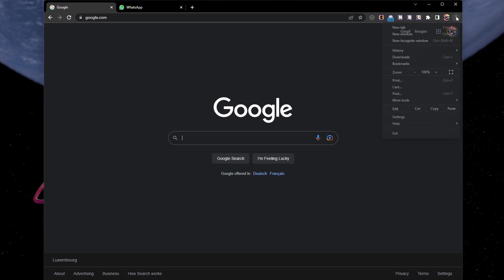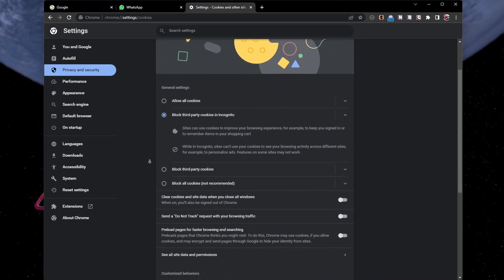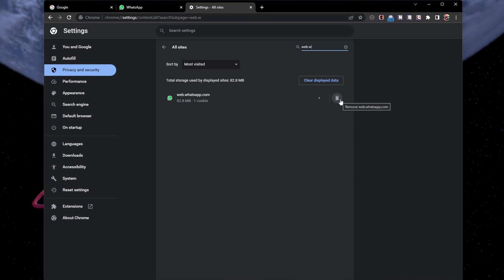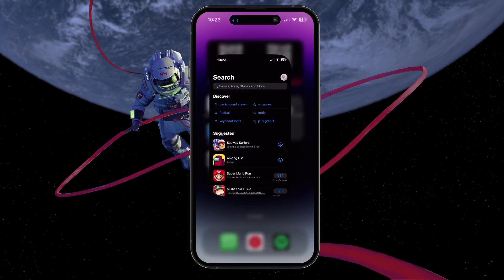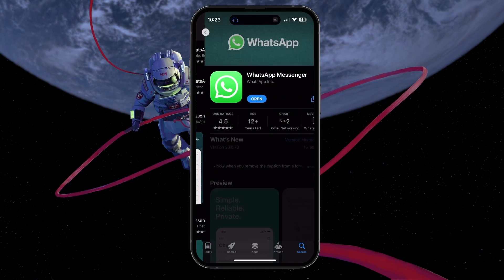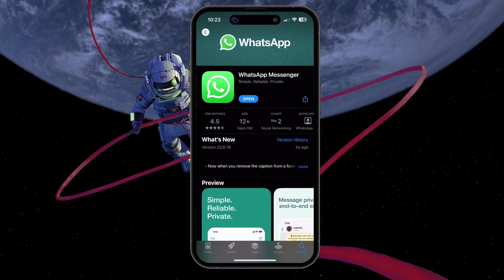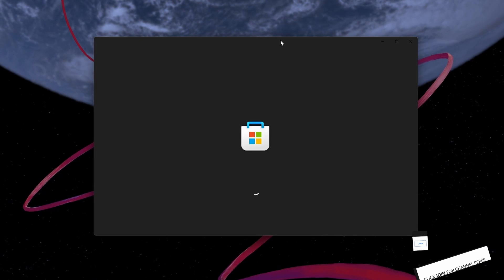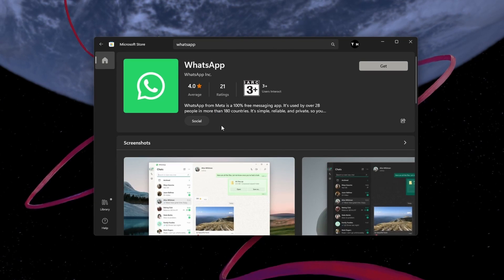WhatsApp - How To Fix “No Valid QR Code Detected” Error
A short tutorial on how to fix the “No valid QR code detected” error you are getting on WhatsApp when trying to connect your PC or mobile device.

Timestamps:
0:00 Introduction
0:19 Delete WhatsApp Cache
0:55 Switch Browser
1:07 Update WhatsApp Mobile
1:20 Launch WhatsApp Through Store